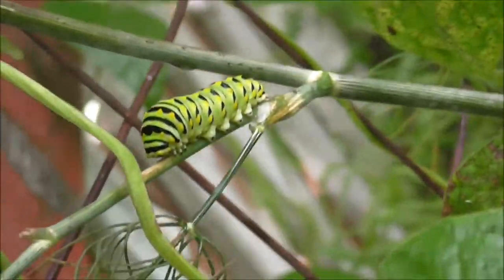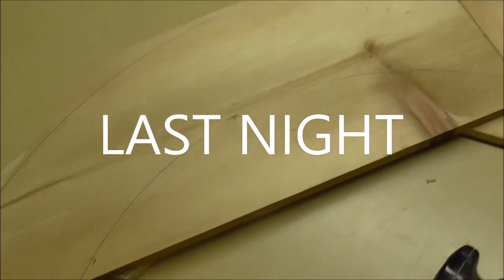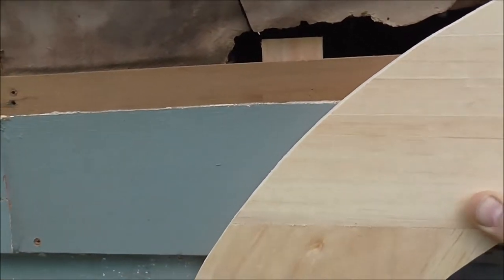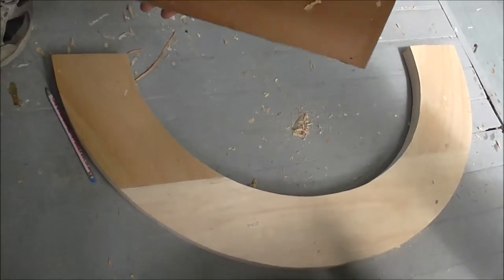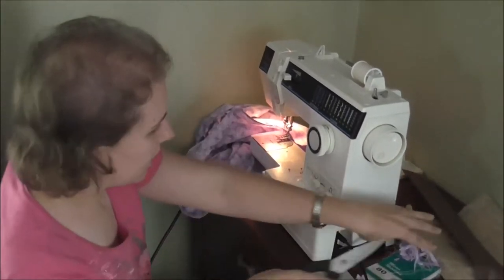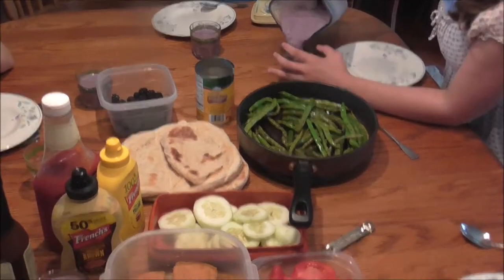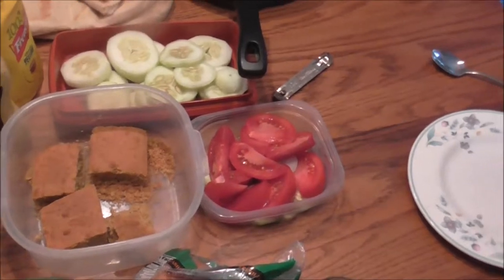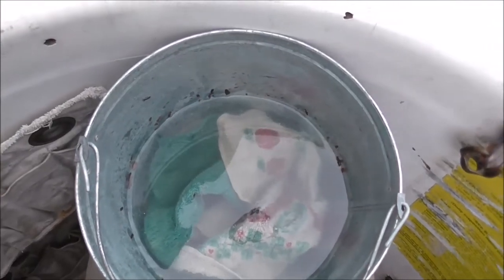Installing A Window Arch Daily Vlog 8-23-14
When we removed the vinyl siding the original window arch was gone. Art had to build one.